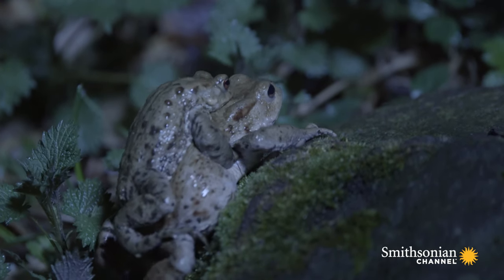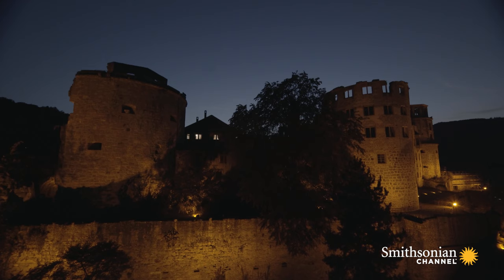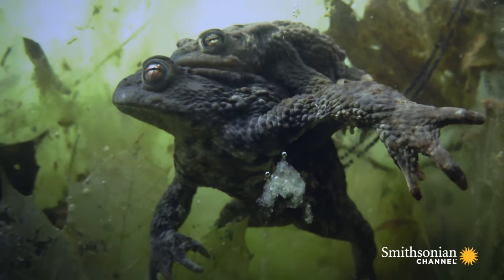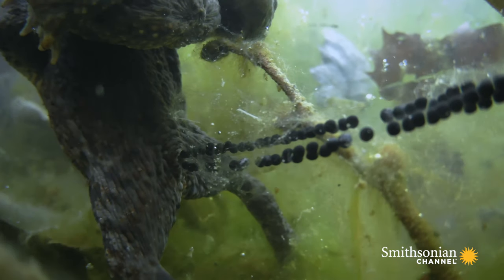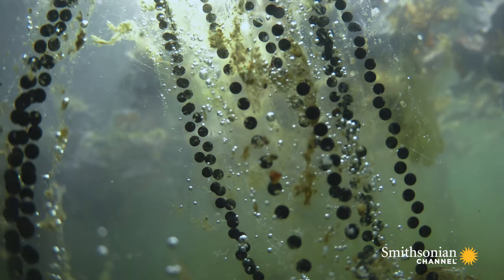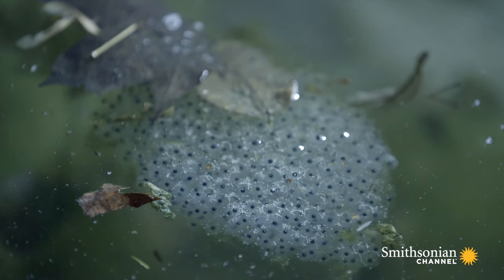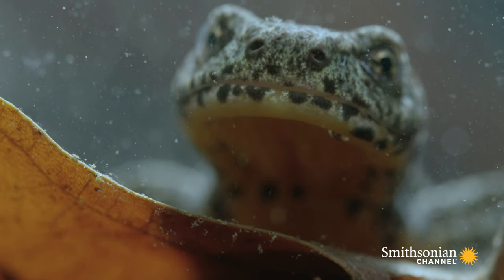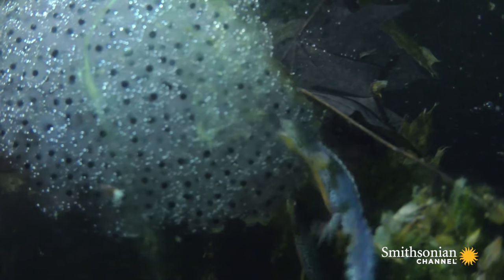Why the Fountains of Heidleburg Castle Are So Important for Frogs (4K)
Aside from being a national treasure and a major tourist attraction, Heidleburg Castle is also known for one more thing: it's home to one of the most important amphibian spawning grounds in the region.